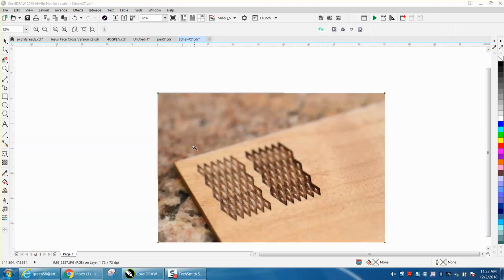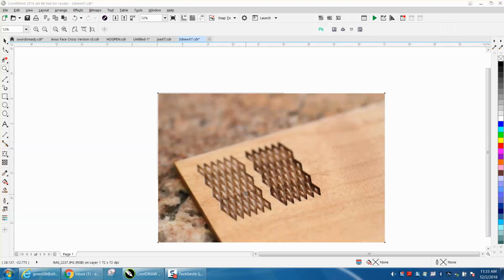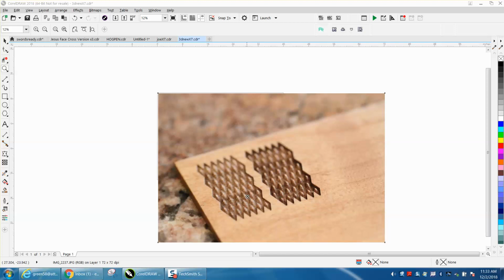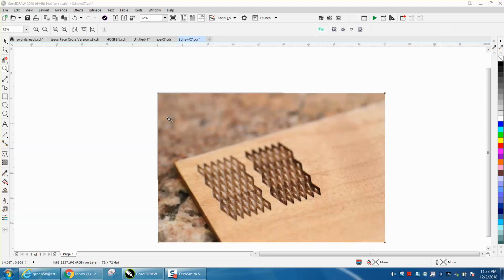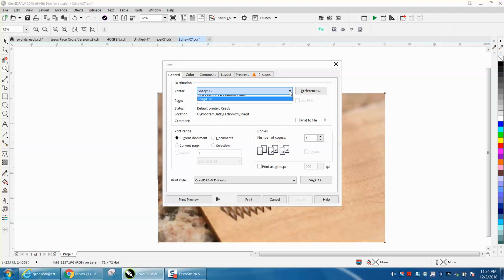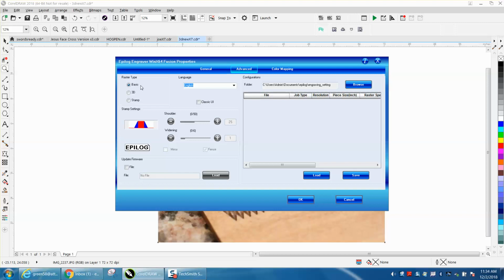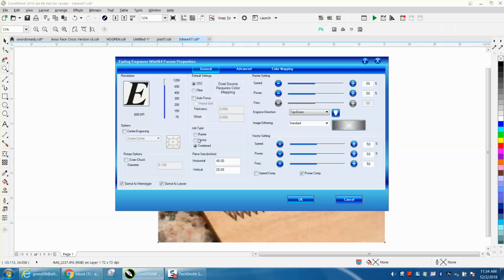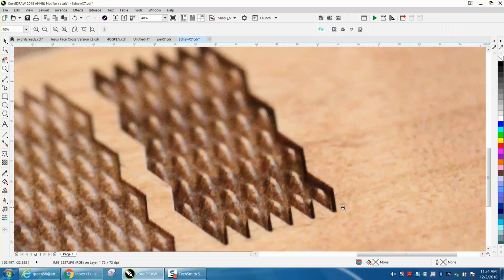Laser Tips & Tricks 3D Engraving